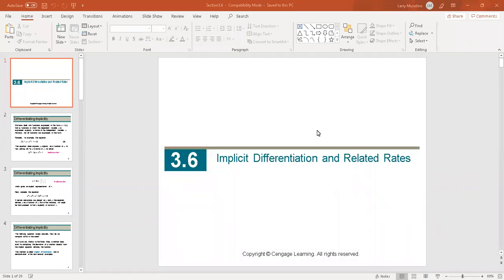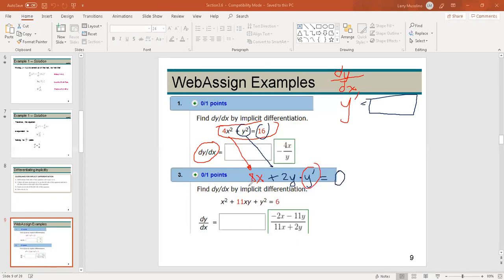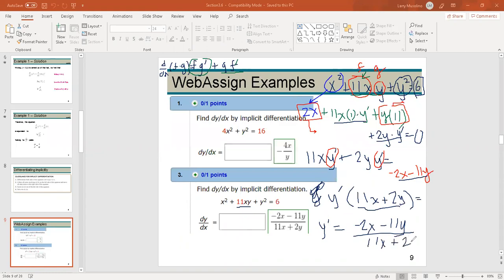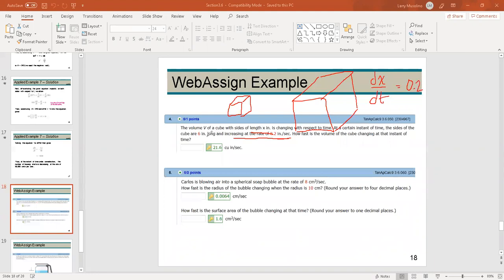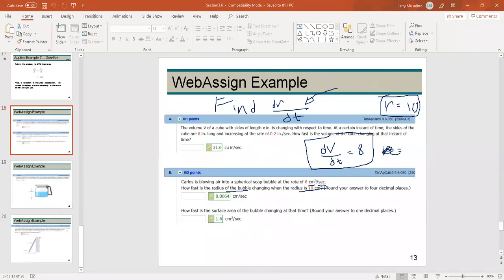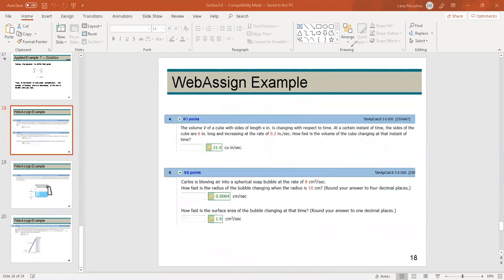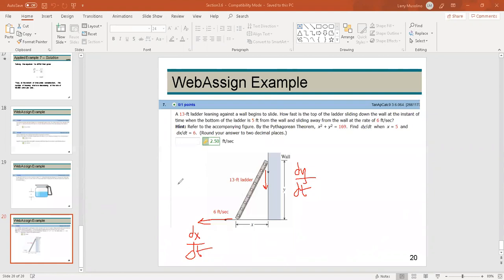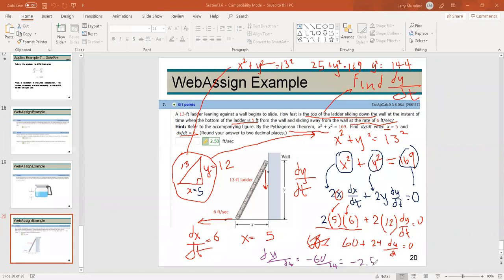Video MATH110 Section3 6